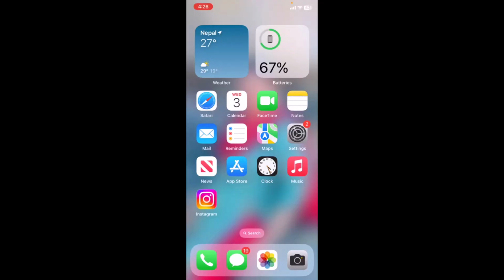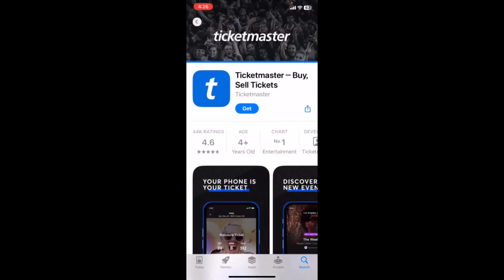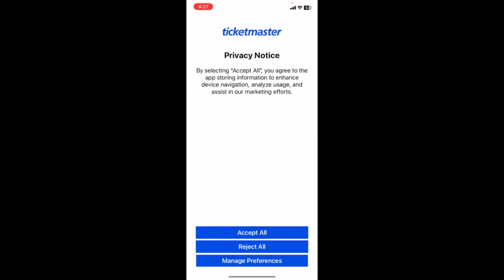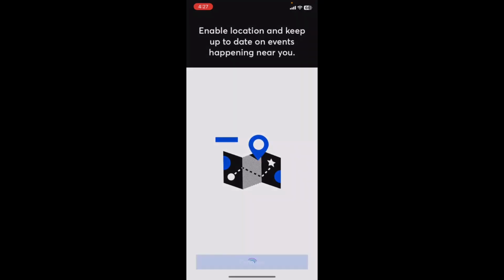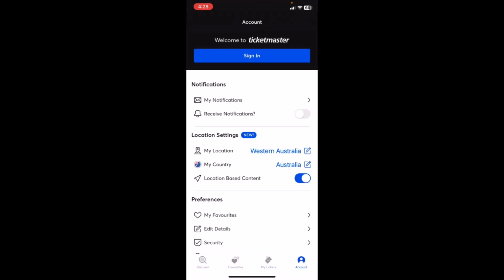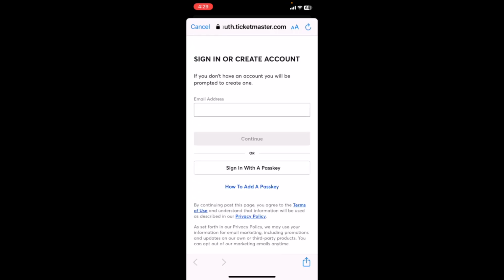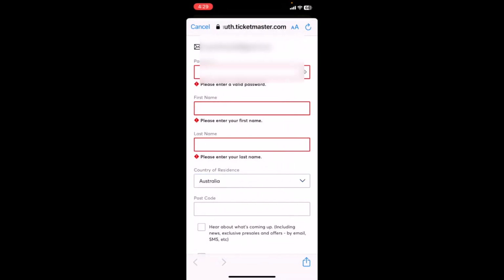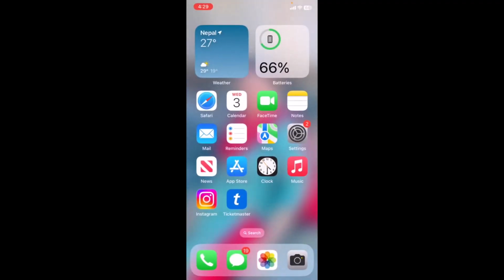How to Install and Set Up Ticketmaster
How to Install and Set Up Ticketmaster on iPhone

Looking to install and set up the Ticketmaster app on your iPhone? In this step-by-step tutorial, we'll show you how to download the official Ticketmaster app from the App Store, complete the setup process, and create or sign in to your account so you can start buying and managing event tickets with ease.

In this video, you'll learn how to search for Ticketmaster in the App Store, install the app, and launch it on your iPhone. We'll also cover the initial setup, including accepting permissions, choosing your favorite event categories, enabling notifications and location services, and exploring the app's main sections.

Next, we'll guide you through the account setup process. Once your account is set up, you'll be ready to browse events, purchase tickets, and manage your bookings.